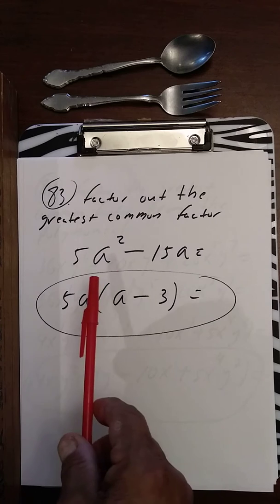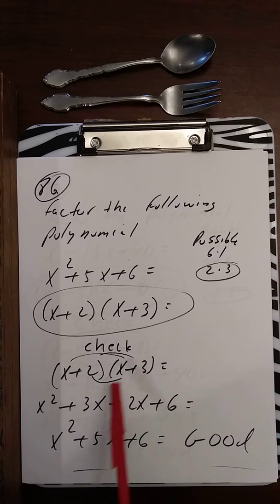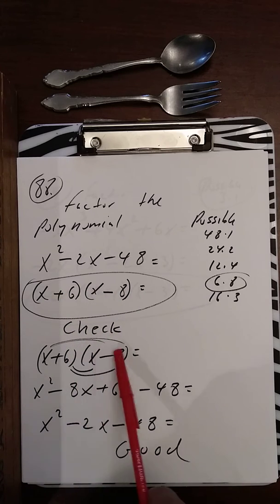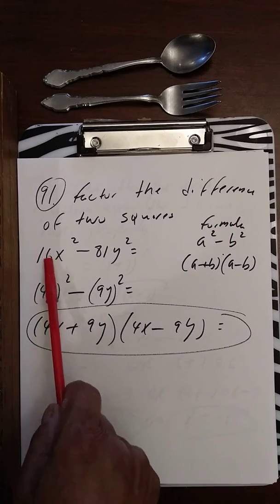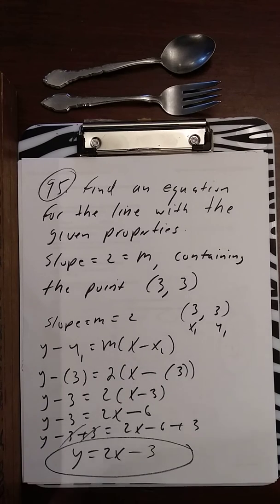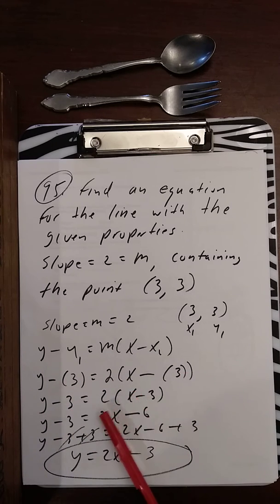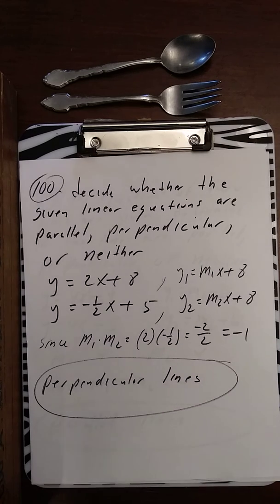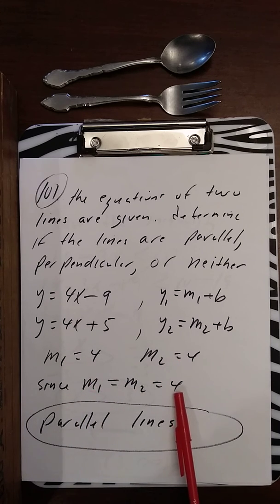Part 2 Placement Aleks (149) 82-102 step by step